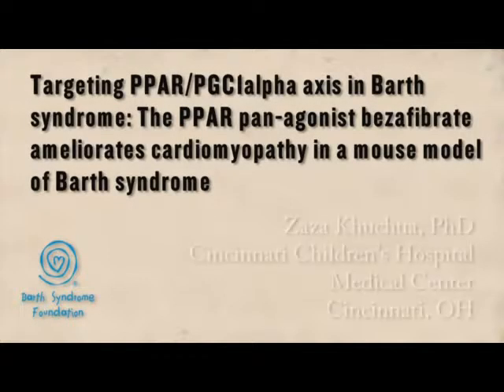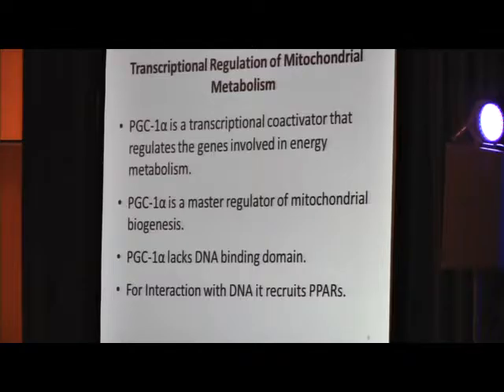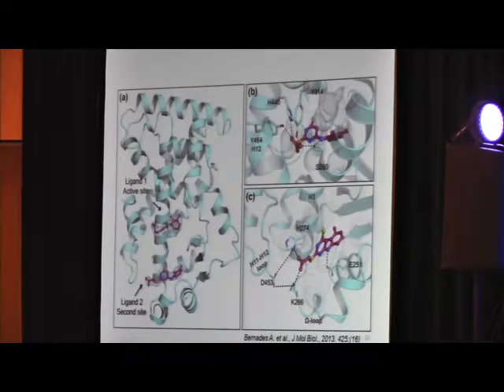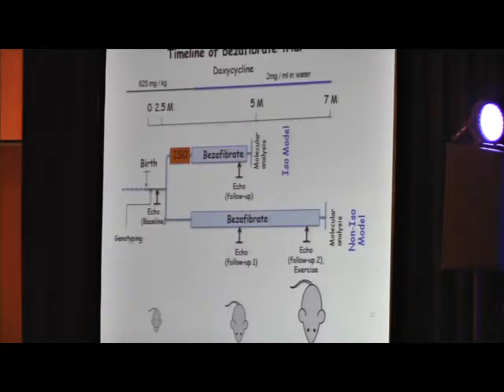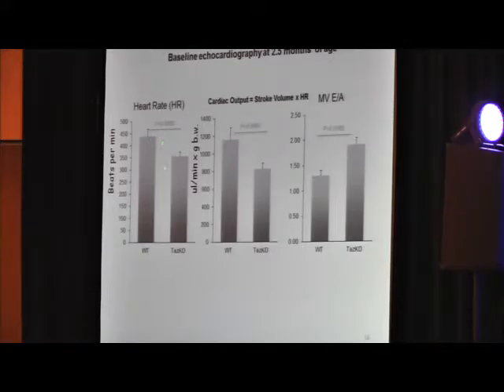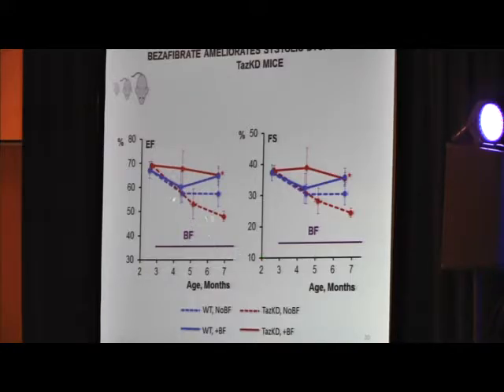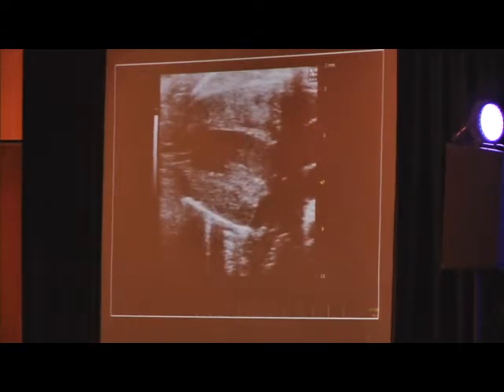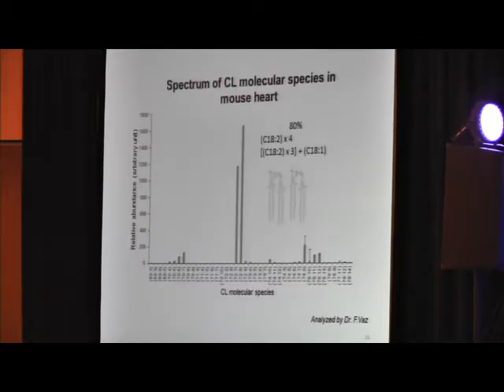Potential Therapies for Barth Syndrome: Zaza Khuchua, PhD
Targeting PPAR/PGC1alpha axis in Barth syndrome: The PPAR pan-agonist bezafibrate ameliorates cardiomyopathy in a mouse model of Barth syndrome

Zaza Khuchua, PhD — Associate Professor, The Heart Institute, Cincinnati Children's Hospital Medical Center, Cincinnati, OH, USA